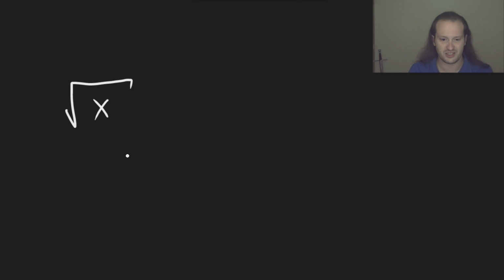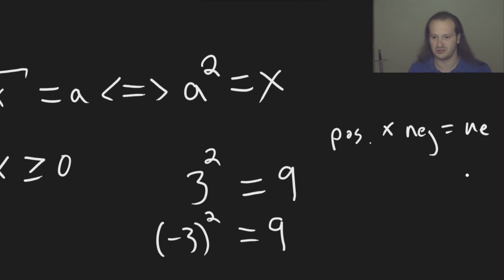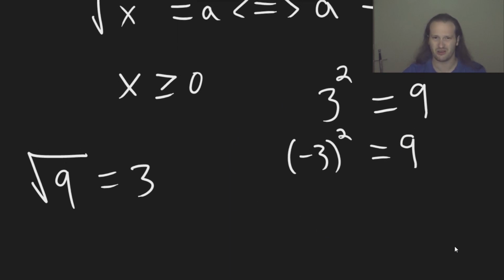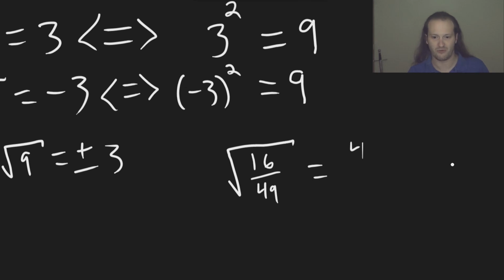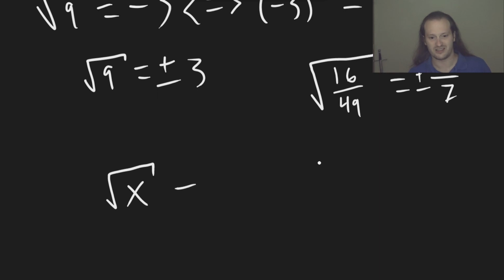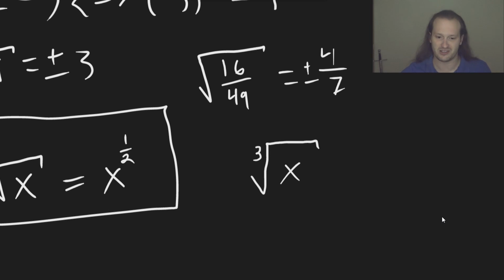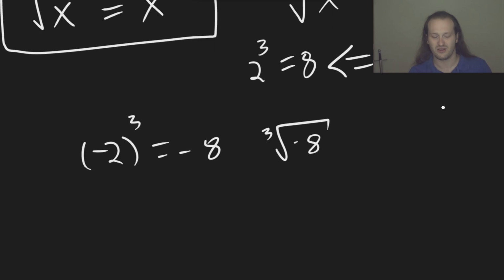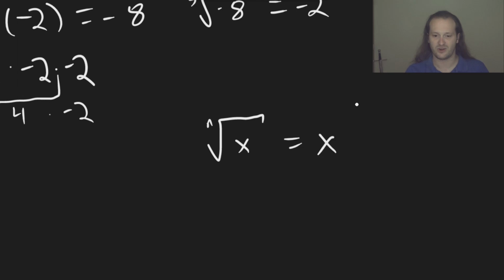Intro to Radicals